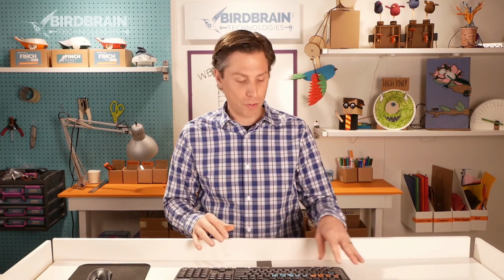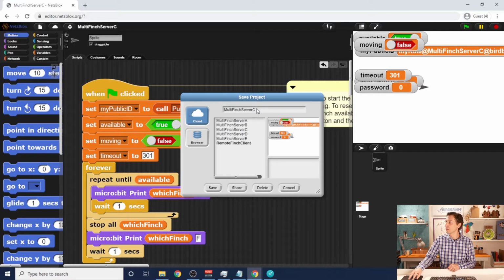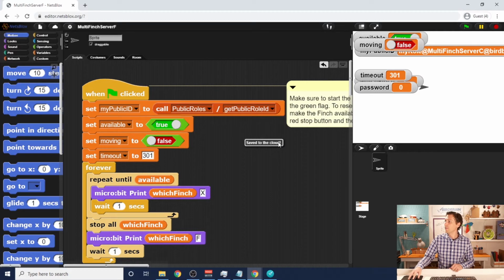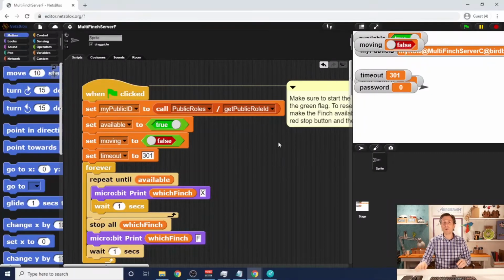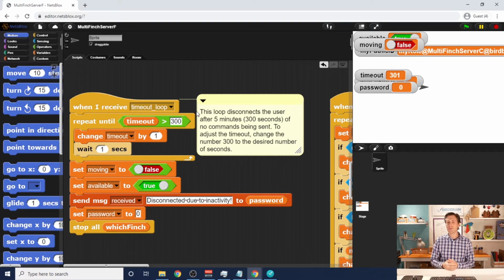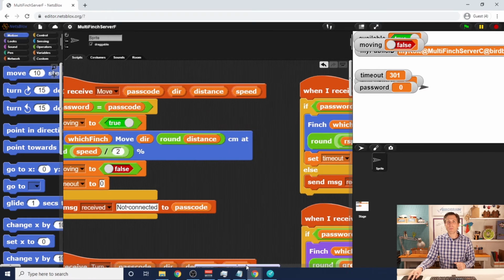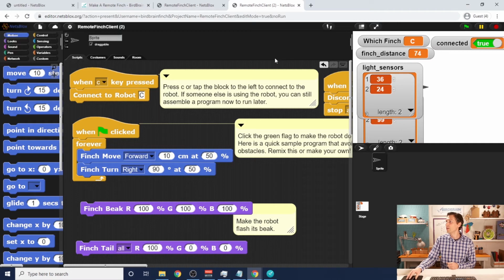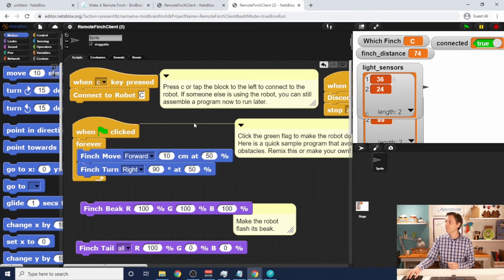Making a Remote Finch Robot: Deep Dive Into the Server File - Optional (3 of 3)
for more information on making your own Remote Finch Robot, including the Finch server and client files referenced in this video.